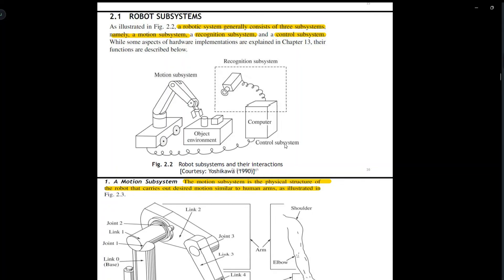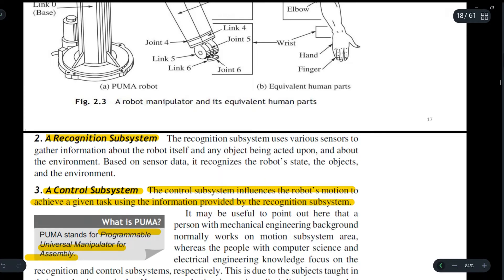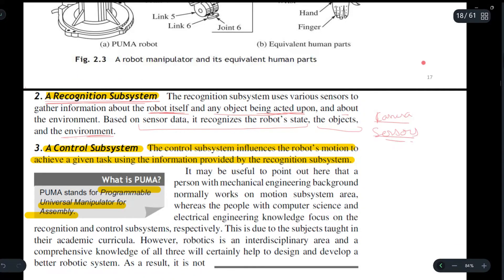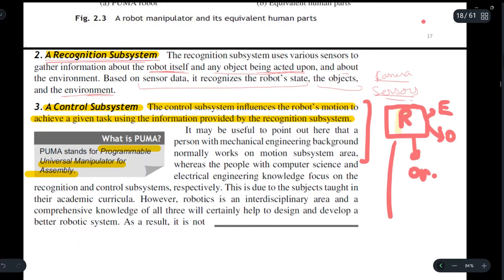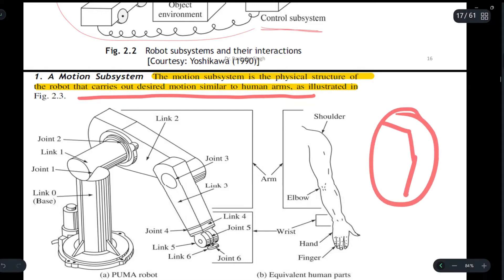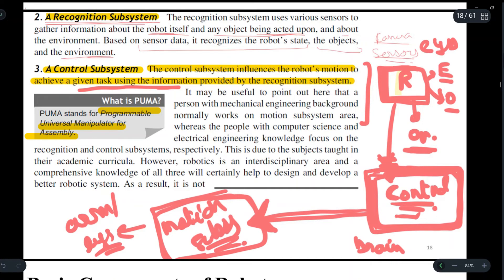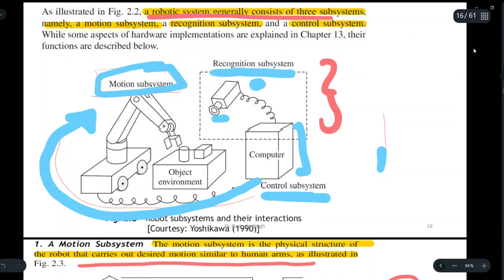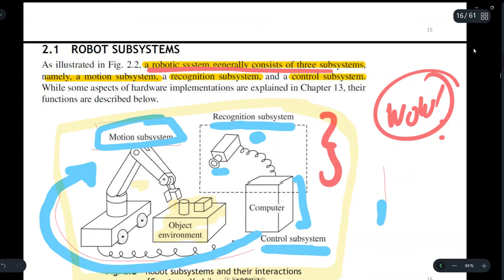Types of Robot Subsystems | Robotics Complete Course | LECT.1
Types of Robot Subsystems | Robotics Complete Course

In this video we will discuss what are the Types of Robot Subsystems  and Types of Robot Arm Configuration in Robotics also discuss their Advantages, Disadvantages & Applications in industries. Here the Types of Robot Subsystems with configurations are Cartesian Coordinate Robot Configuration, Cylindrical Robot Configuration, Articulated Robot Configuration or it also called as Jointed arm Robot Configuration, Spherical Robot Configuration or it also called as Polar Robot Configuration, SCARA Robot Configuration.